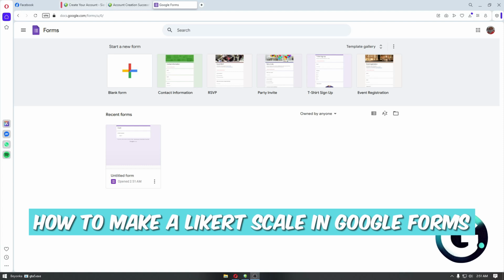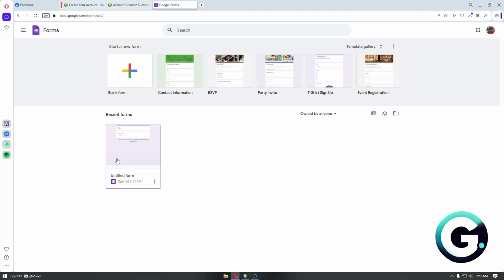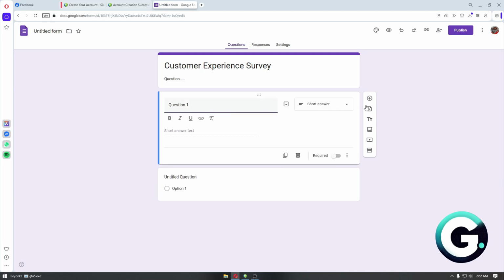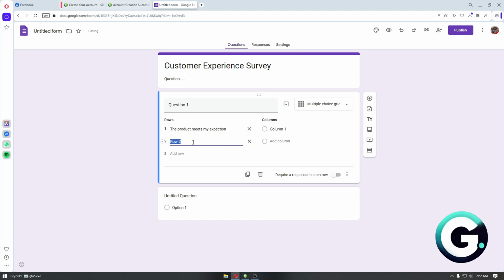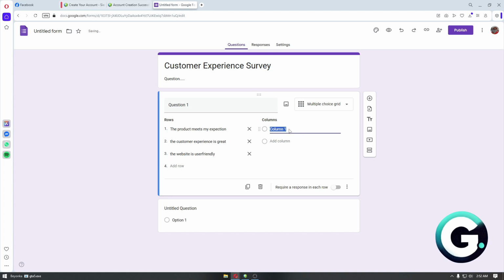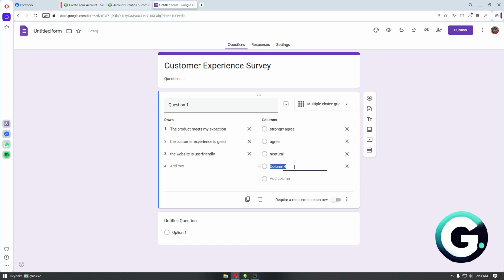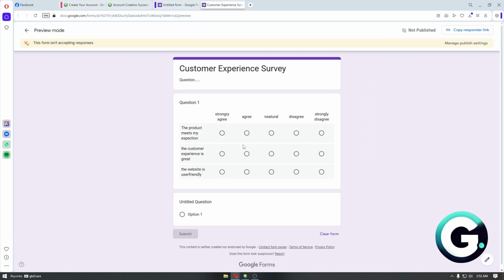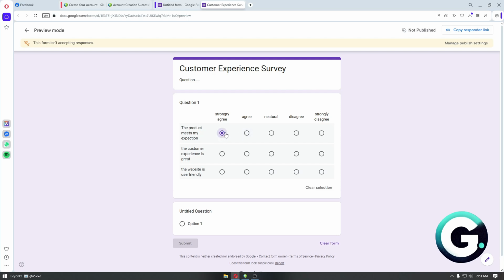How to Make a Likert Scale in Google Forms 2025 (Full Guide)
Hello in this video I will show: How to Make a Likert Scale in Google Forms 2025 (Full Guide)
This tutorial shows how to create a Likert scale in Google Forms using Multiple Choice Grid or Linear Scale. I’ll show the best settings for 1–5 or 1–7 scales, how to label rows/columns clearly, and how to prevent missing answers with required options.

In this video:How to Make a Likert Scale in Google Forms 2025 (Full Guide)